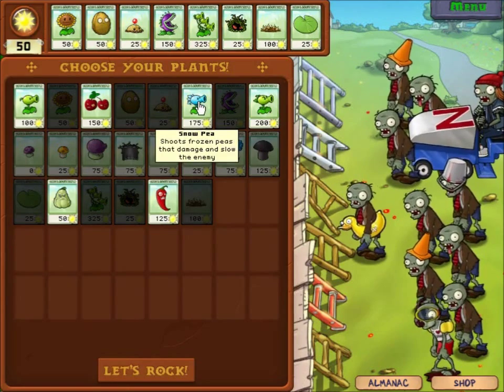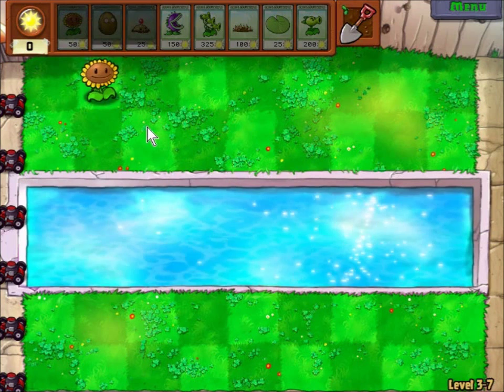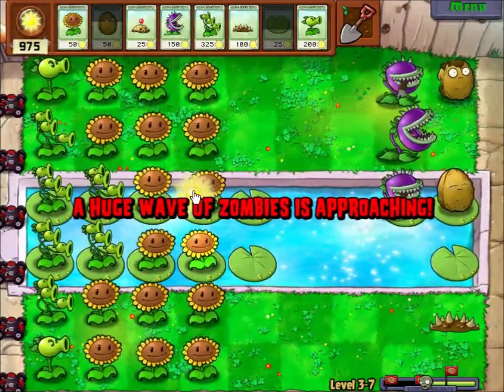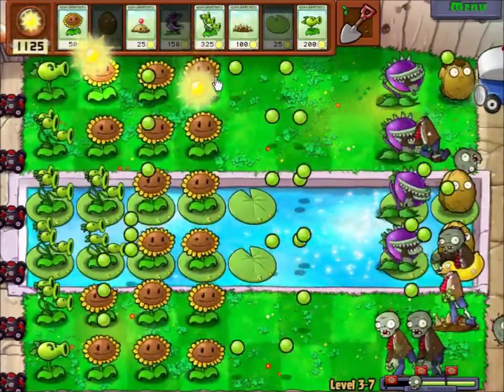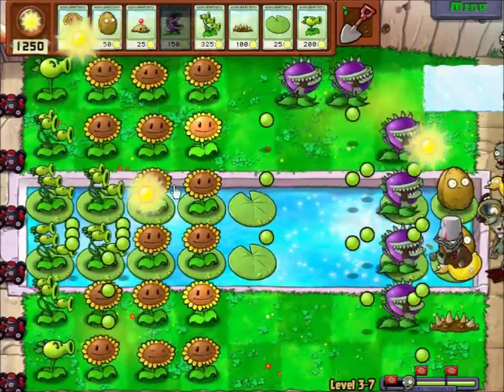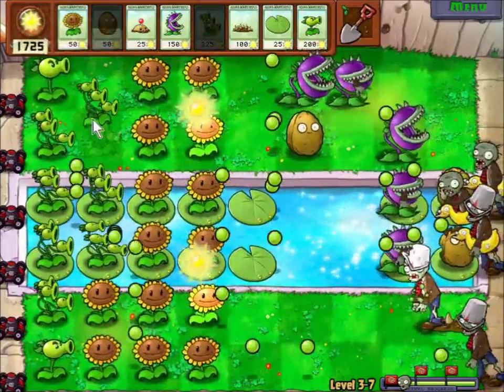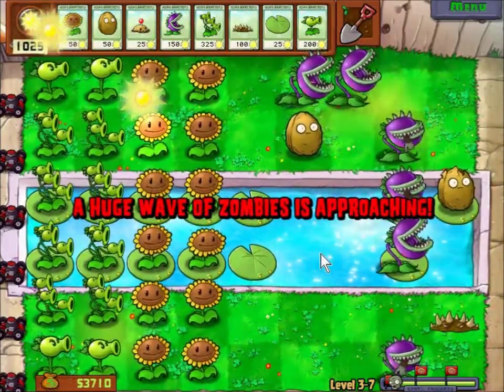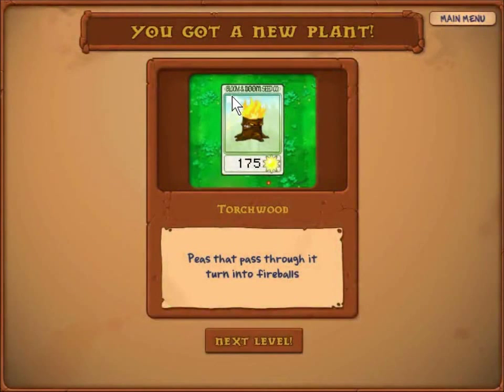Plants vs Zombies E16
Hey guys! Going to be playing a full playthrough of plants of zombies for anybody who is interested in watching :P. Appreciate all likes, subs, comments, etc. You guys are awesome! Let me know if you have any suggestions, I will surely keep them in mind.